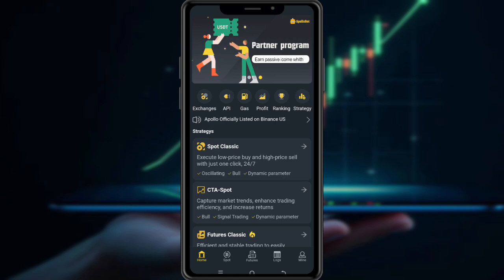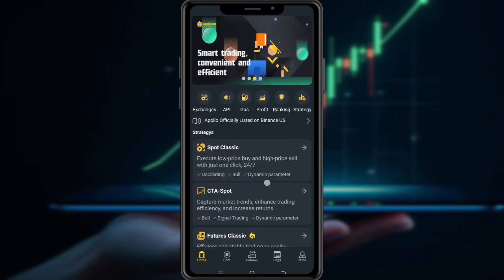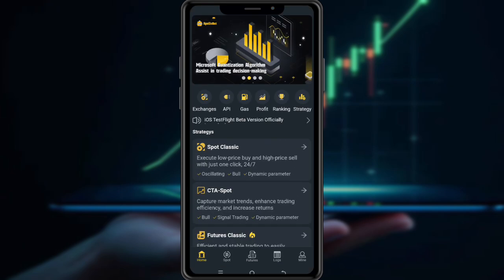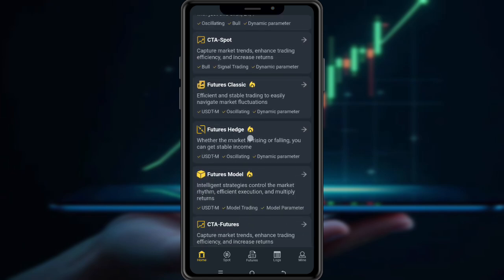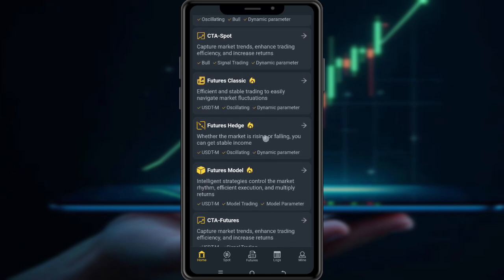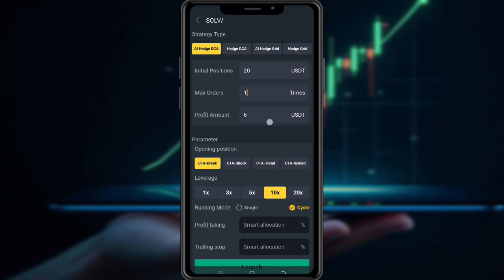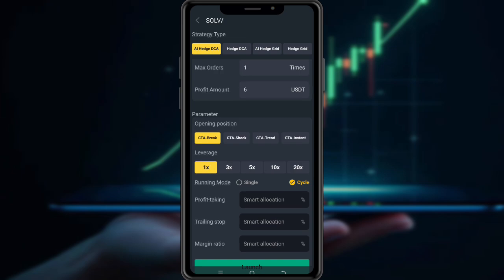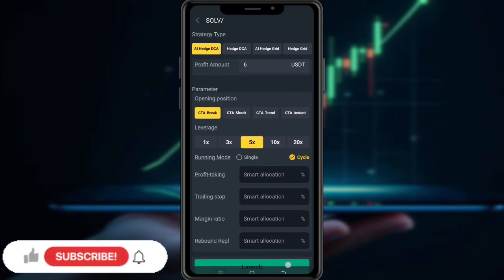I made $44 in 10 days trading with $50 capital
Guys I made $44 in only 10days using $50 capital, watch this video and understand how I made it and start as well. To get started please get the links here and start today